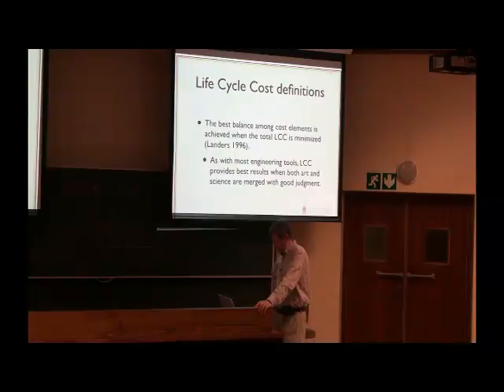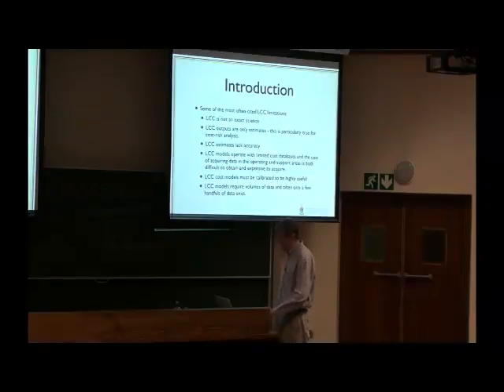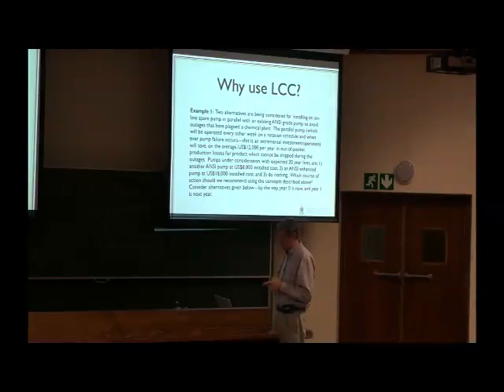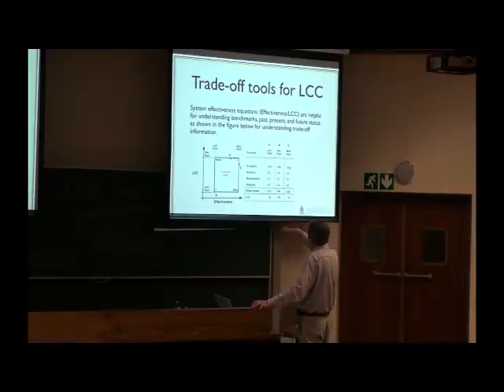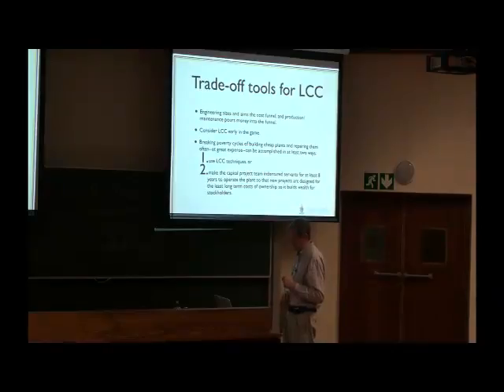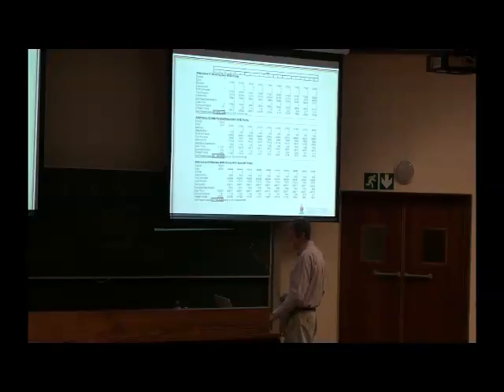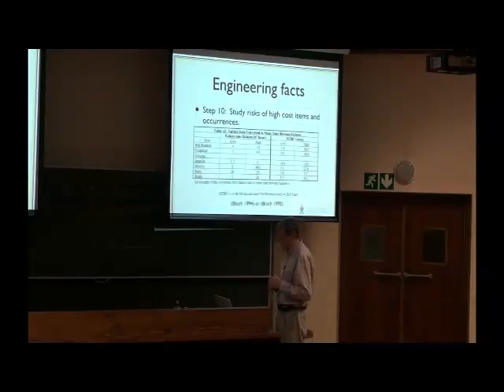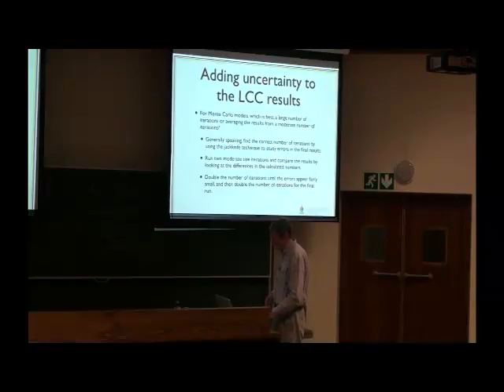Life Cycle Modelling II